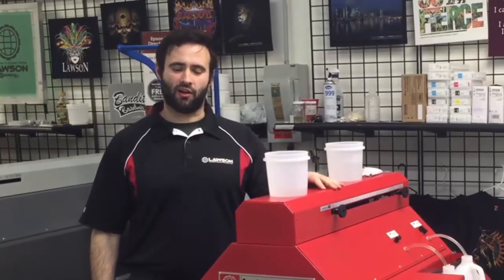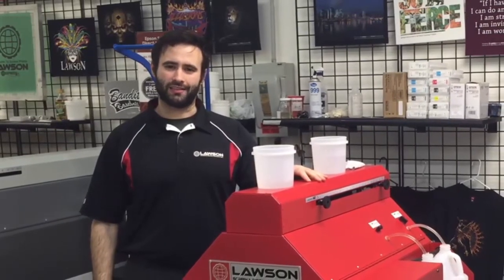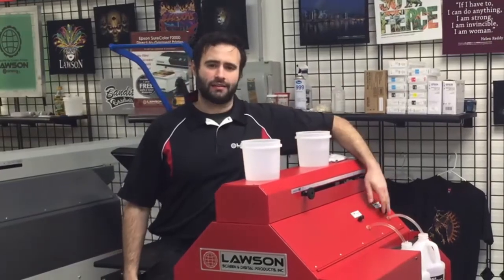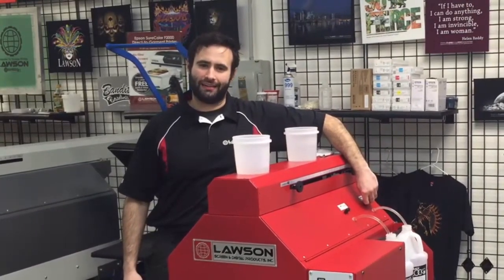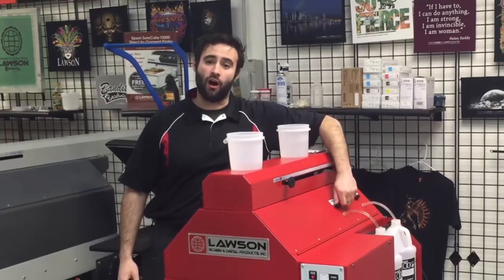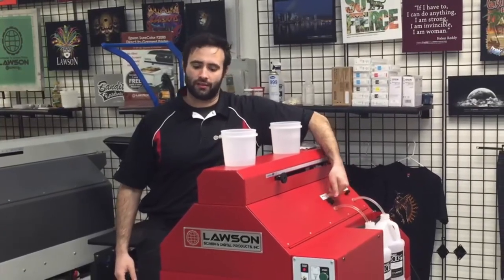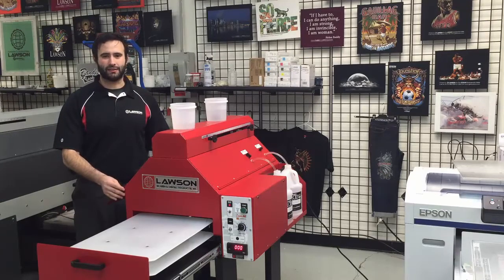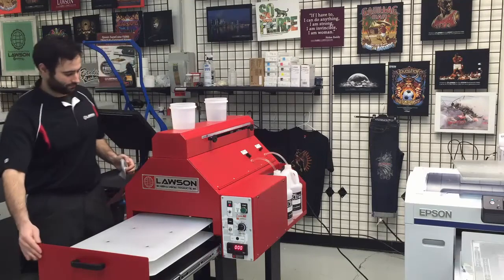DTG Pre-Treat Zoom AE Daily Maintenance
Taylor Landesman, Vice-President of Lawson Screen & Digital shows you how to clean your Zoom-AE DTG pre-treat machine.

First, make sure the pre-treat intake valve is off, and turn on distilled water valve. Open the side of the machine and remove the spray tip. Place the spray tip in distilled water until the next time your ready to spray. Take an empty bucket place it under the nozzle and hit the purge button. After a few seconds the liquid will come out clear. This indicates the lines are cleared.  Next open the drawer. Take a damp rag, and wipe down the machine. And Voila! Your Zoom-AE is clean.

The daily maintenance All-Electric, industrial, state-of-the-art pretreat application sprayer. Pretreat garments quickly, easily and consistently at the touch of a button - with zero "out-spray"

This pre-treat unit saves space and features an instant twist on/off spray nozzle that can be changed in seconds. In addition, the length of spray is easy to adjust and maintenance is very simple.

The Lawson Zoom-AE is an all electric operated unit. It is ideal for basic to sophisticated spraying of pre-treat solution. Just pull out the drawer, load the shirt and push the start button.

Learn how to Direct-to-Garment print, or keep with the latest DTG equipment and techniques by watching Lawson TV